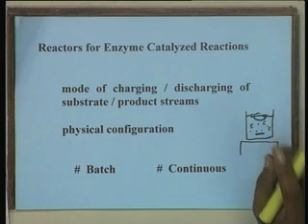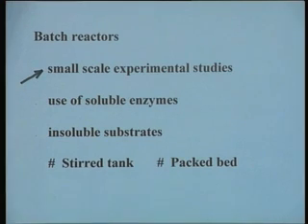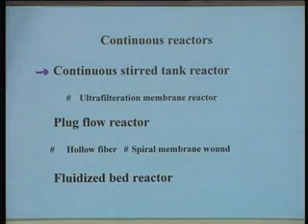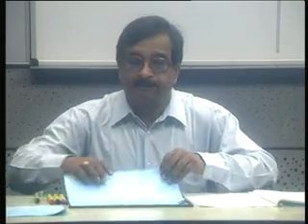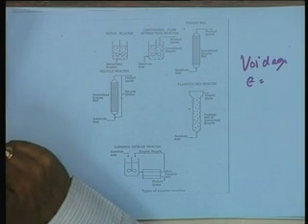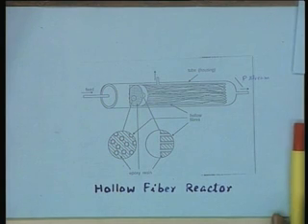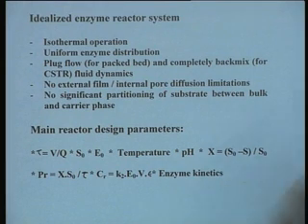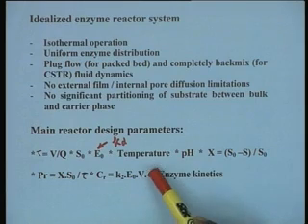Lecture - 19 Reactors for Enzyme Catalysed Reactions